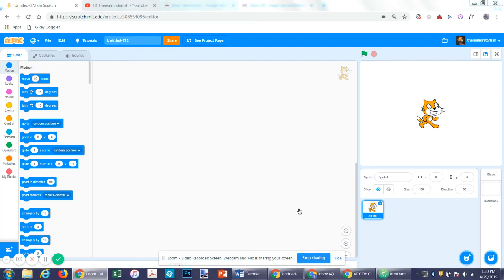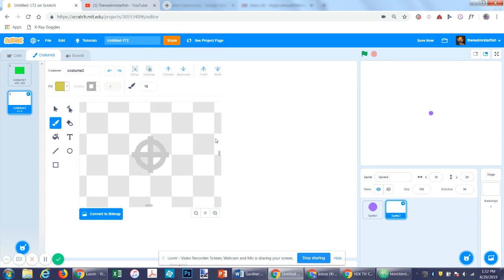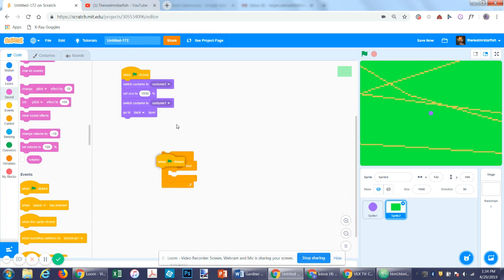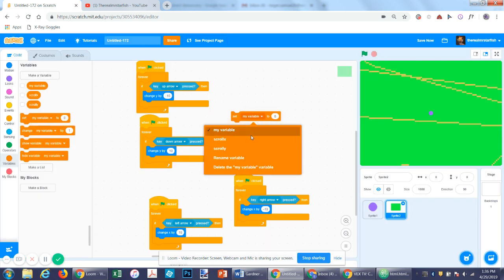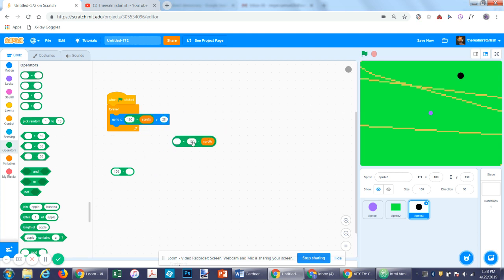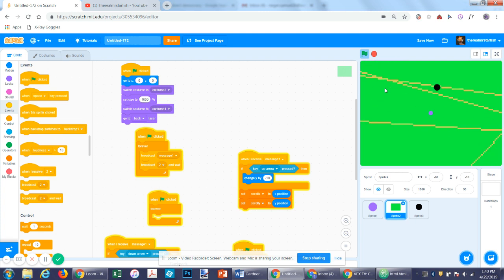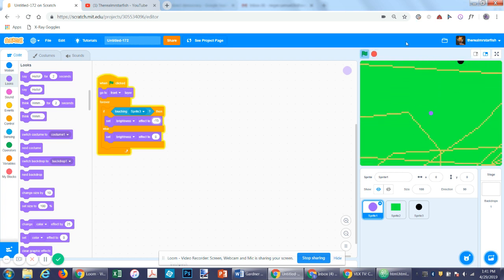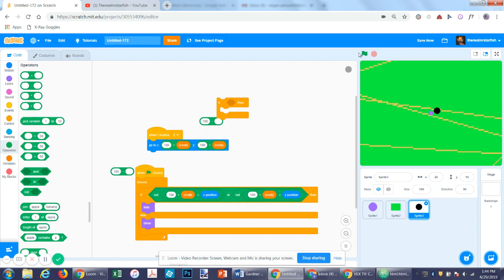|SCRATCH 3.0 TUTORIAL| Top Down Scroller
A simple tutorial on how to make a top down scrolling game.

Use me email or the comment section to send me questions, ideas and concerns.